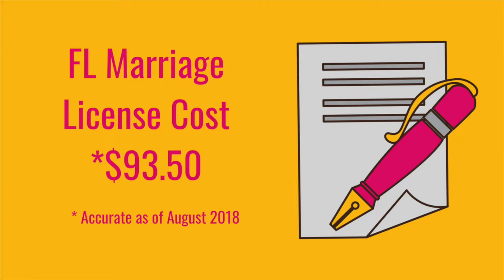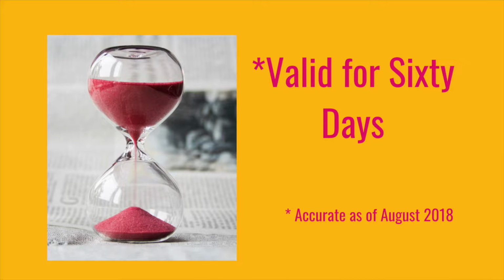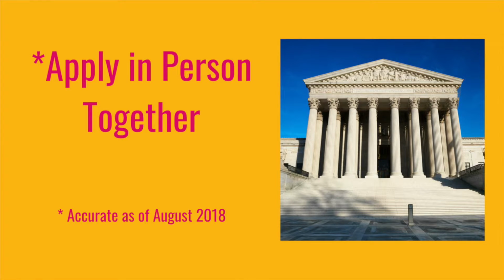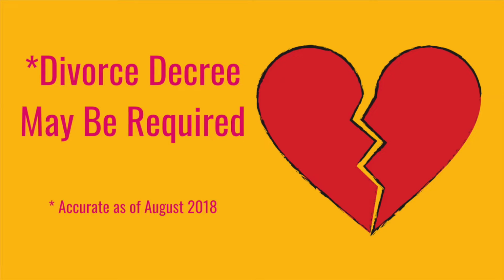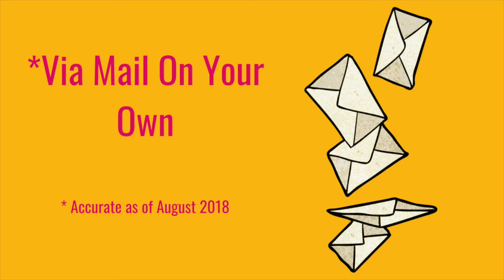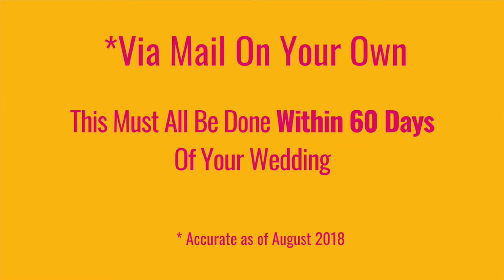Florida Marriage License: How to Obtain One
Confused about how to plan your wedding budget? We have some great tips for you.

MARRIAGE LICENSE REQUIREMENTS: HOW TO OBTAIN A FLORIDA MARRIAGE LICENSE // One of the biggest questions we get at Just Marry! is “What do you need for a marriage license, and how I get one?” In this video, we break down the process step by step and tell you about the different methods to obtain a wedding license in Florida. All weddings in Orlando require a valid wedding license, so if you’re engaged, this is a must-watch video! We discuss marriage license applications, Florida marriage license by mail, and other wedding tips!

Just Marry! is the wedding planning division of Just Events! Group, Inc. For over twenty years, Just Marry! has helped couples from all over the world commit their lives to one another in the company of family and friends through beautiful and well-executed wedding events. Our team of knowledgeable, approachable and creative wedding planners will be delighted to work with you to plan and coordinate your special day! We do all the work, you…Just Marry!